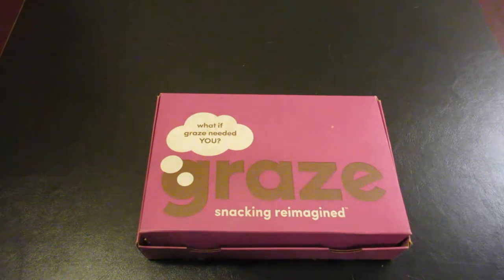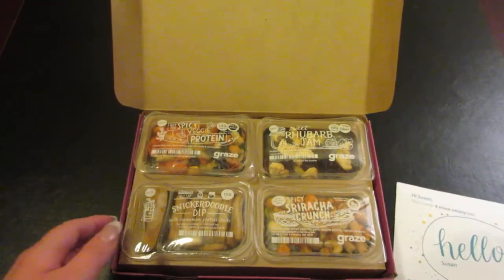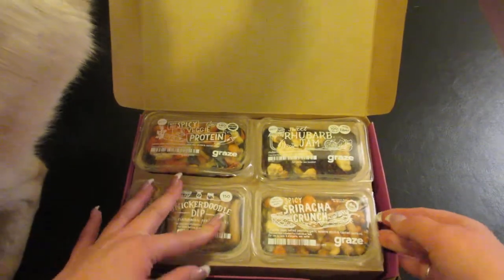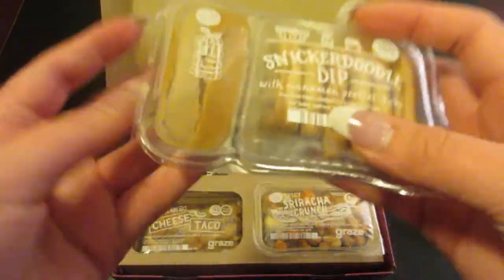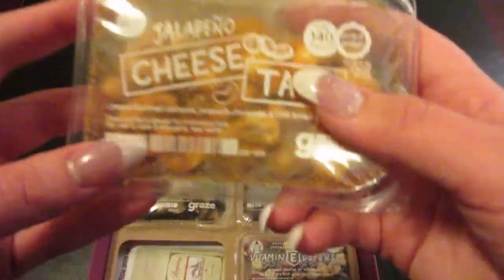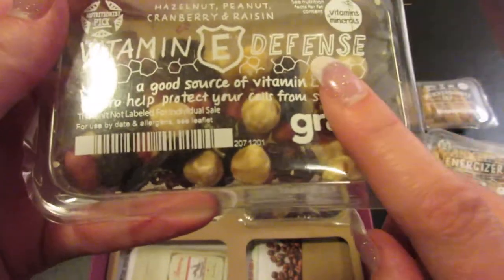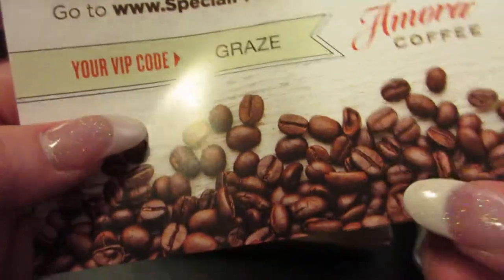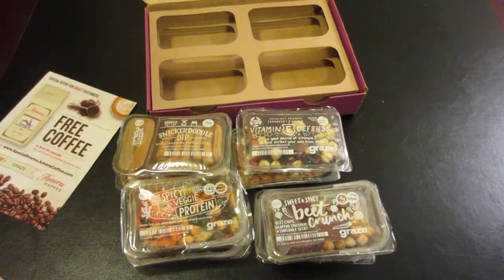September Graze Subscription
Hey, Everyone!

Today, we are opening the Graze snack subscription box. This box is normally $13.99, but I paid $6.99. They are always running promotions for your first box.

My box contained 8 different snacks. My friends loved the snacks that I shared with them.